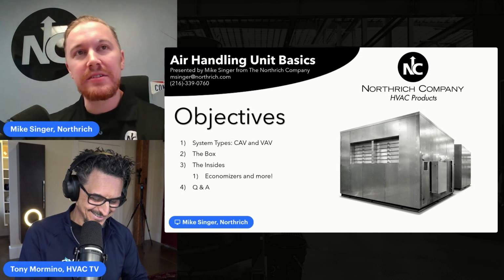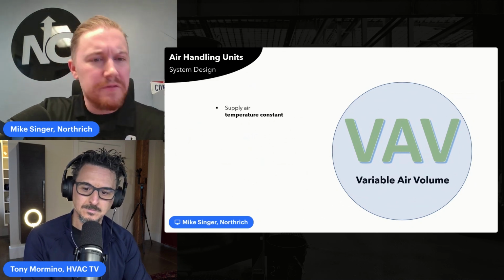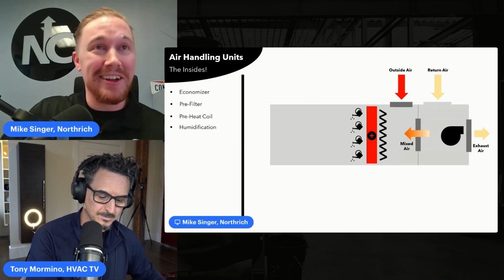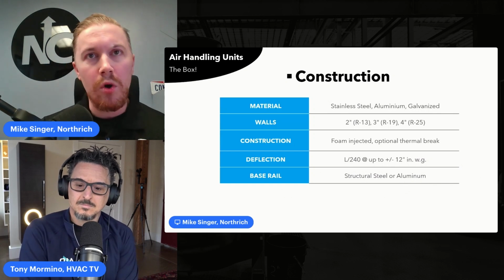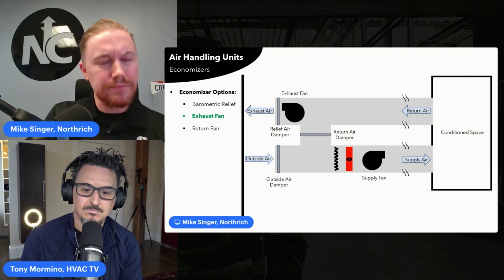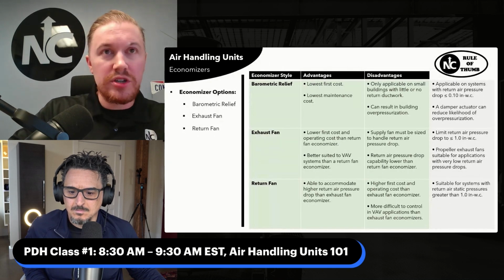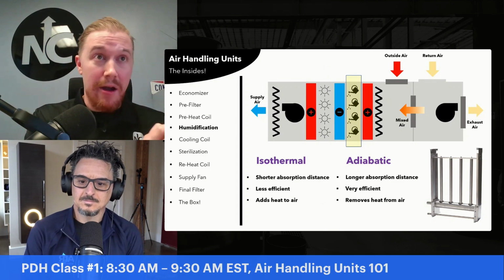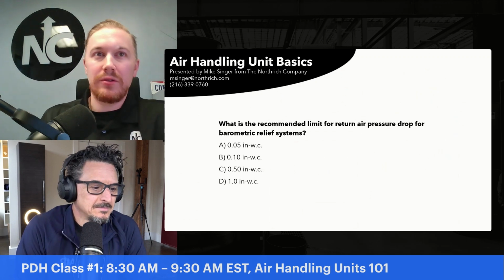PDH#1 Commercial HVAC Air Handling Units 101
Welcome, everyone, to this year’s 2024 PDH Marathon! I’m Tony Mormino, your host for HVAC TV. Thank you so much for joining us today.

At HVAC TV, our mission is simple yet powerful: to educate and empower the commercial HVAC community. We achieve this by bringing you expert speakers from around the country, showcasing live factory tours, and offering valuable insights—and today is no exception.

This presentations qualify for PDH credits in NY, NJ, NC, SC, GA, VA, TN, MD, AL, PA, DE, MS, WV, AR, and many other states.

*PDH Class #2 does not qualify in NY and NJ.

PDH Class #1: Mike Singer – Commercial HVAC Air Handling Units 101

Let’s get started with our first session of the day! I’m excited to welcome Mike Singer, Associate Principal at Northrich, to discuss Air Handling Units 101.

If you’re watching this live, remember to download your PDH certificate at the bottom of the webpage after the presentation. And for those watching on YouTube or listening on the podcast later, check the video description or show notes for a link to your certificate.

Mike has extensive experience in air handling systems and will share foundational knowledge and real-world applications for engineers and technicians alike. Let’s dive in!